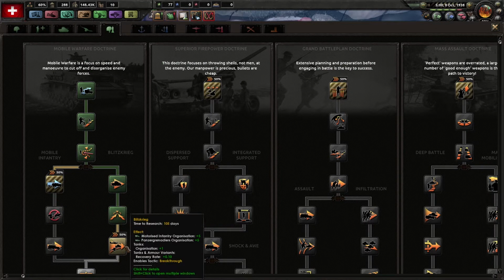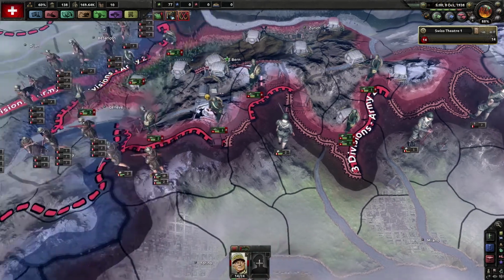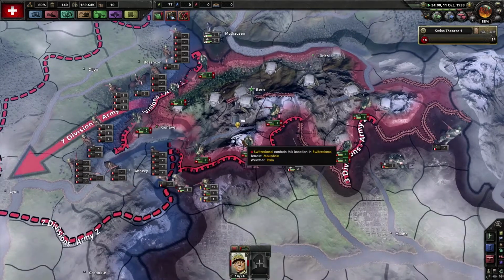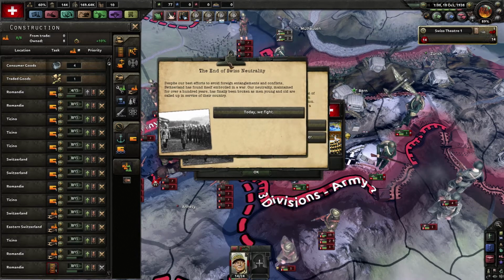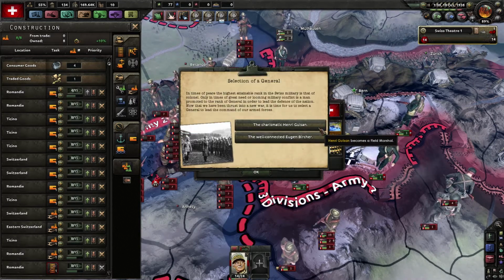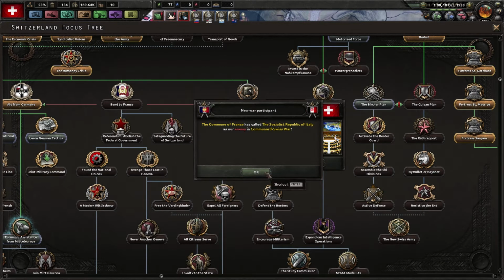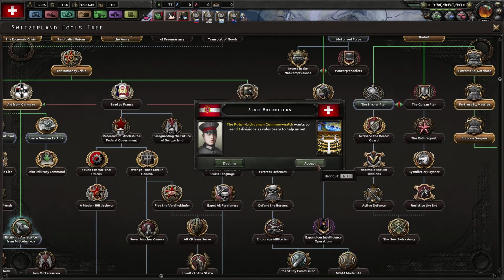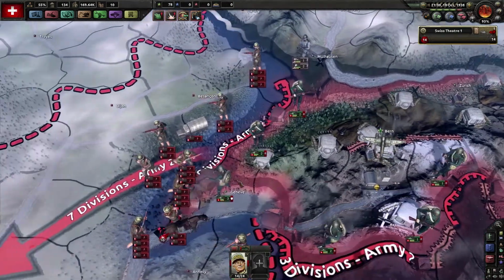~HOI IV ~ Kaiserreich ~ Switzerland ~ ep07 ~ Let's Play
The Kaiserreich mod recently got an update where Switzerland got his own focus tree. And so far it is a good one.